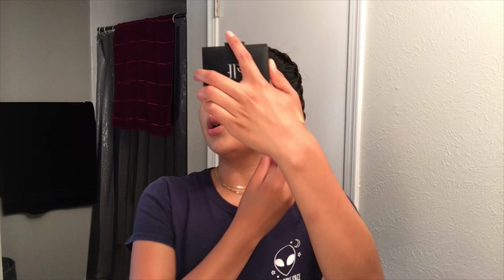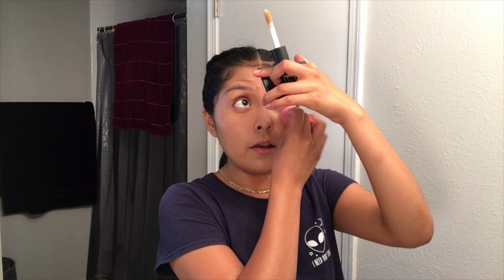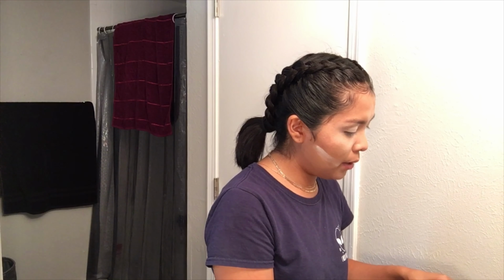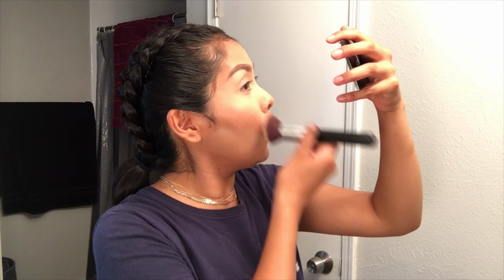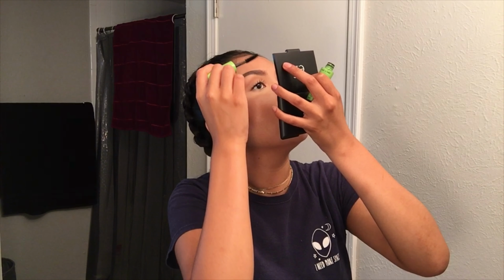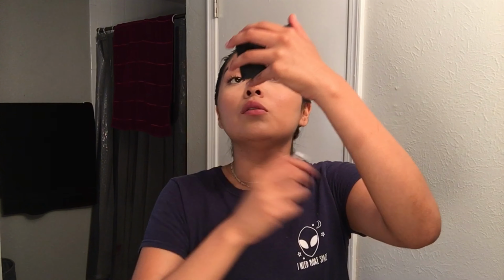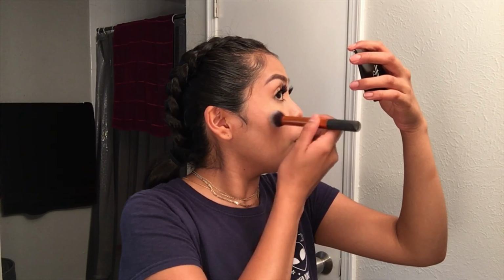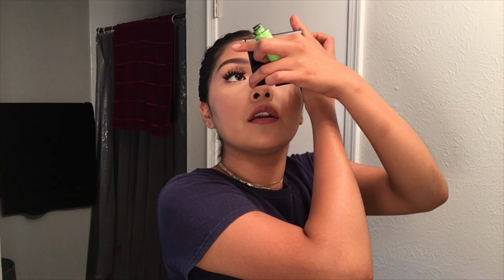EVERYDAY MAKEUP ROUTINE | never use the wrong shade of concealer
-xoxokishaa

*PRODUCTS USED*
-Fruit of the Earth 100% Aloe Vera Gel
-PONDS Rejuveness Anti-Wrinkle Cream
-PONDS Clarant B3 Dark Spot Correcting Cream  -NYX Angel Veil Skin Perfecting Primer
-Milani Conceal & Perfect Foundation; Sand Beige
-ELF 16 Hour Camo Concealer; Medium Sand
-AIRSPUN Face powder; Naturally Neutral
-ELF Bronzer Palette; Fiji (Matte)
-Anastasia Dipbrow Pomade; Granite
-Wet N Wild Mega Protein Mascara
-NYX Soft Matte Lip Cream; Rome
-Wet N Wild Mega Length Mascara
-KISS Strip Lash Adhesive; Black
-Lashes; #34 Vivacious Sephora Collection
-Wet N Wild Mega Glow; Precious Petals

snap, insta & Twitter:@kprincesa505

Drake-Signs (Instrumental) (Reprod. Wocki Beats)